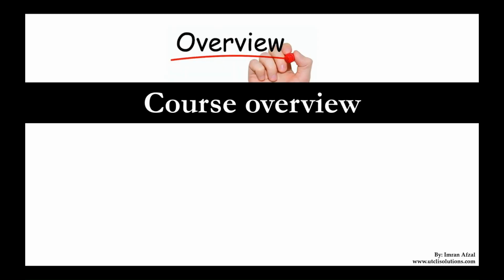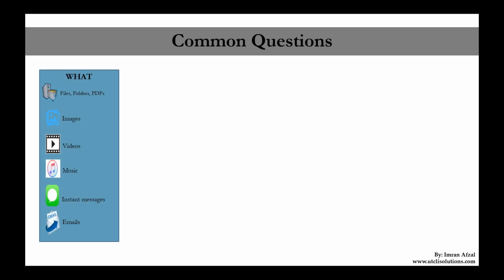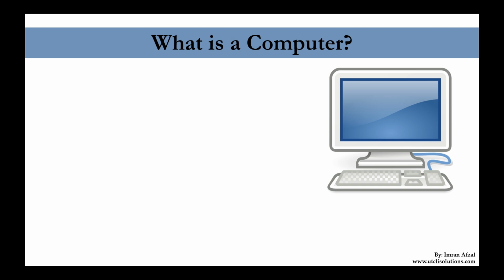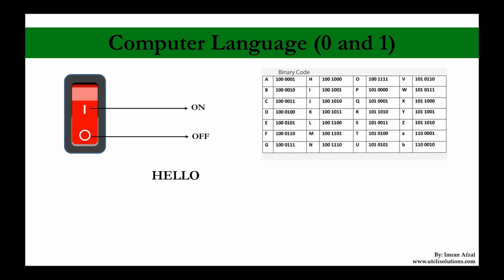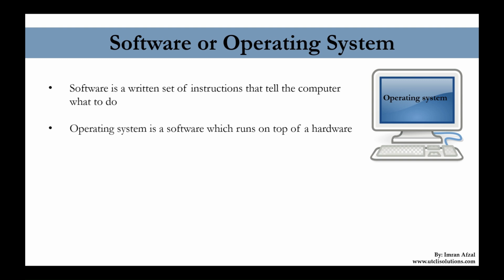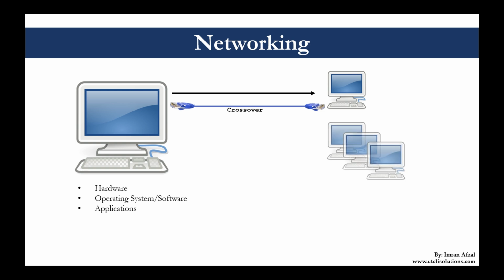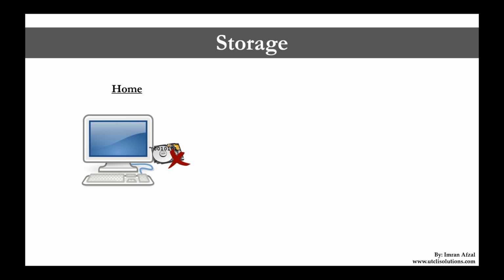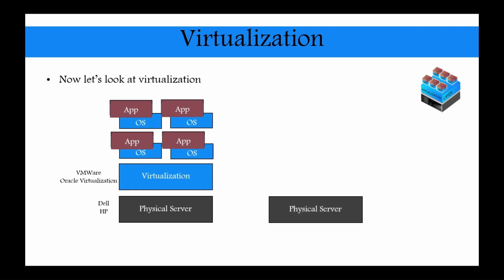IT Fundamentals - Everything you need to know about IT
Welcome to IT Fundamentals - Everything You Need to Know About IT, your comprehensive guide to building a strong foundation in Information Technology. This course is designed to give you a clear and practical understanding of the core concepts, tools, and skills essential for success in the IT field.

Whether you're new to IT or looking to solidify your knowledge, this course has everything you need to get started. From understanding hardware, software, and networks to exploring cybersecurity, cloud computing, and troubleshooting basics, you'll gain the skills and confidence to tackle real-world IT challenges.

No matter your background, this course will help you take the first step toward a rewarding career in IT or simply enhance your tech knowledge.

or